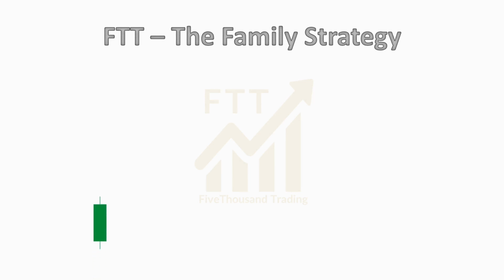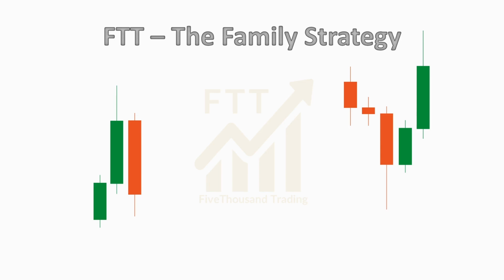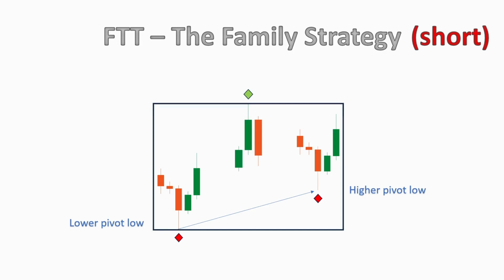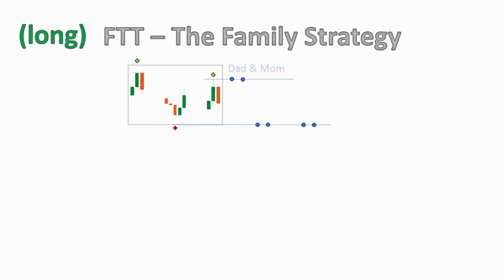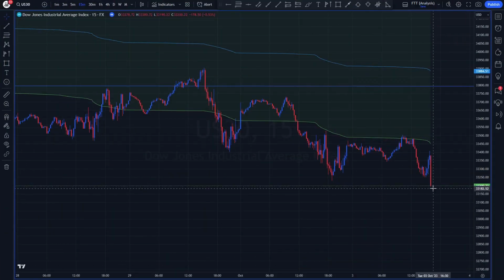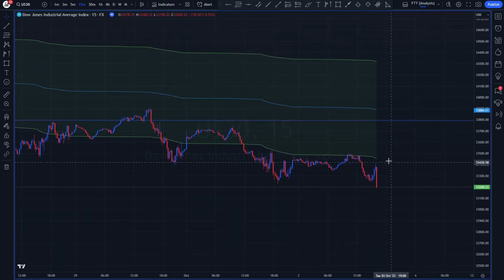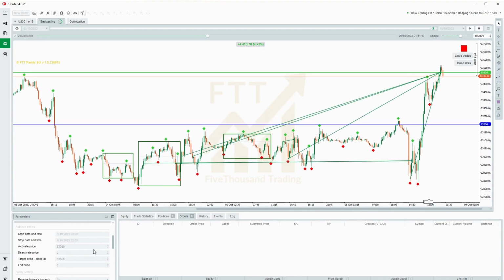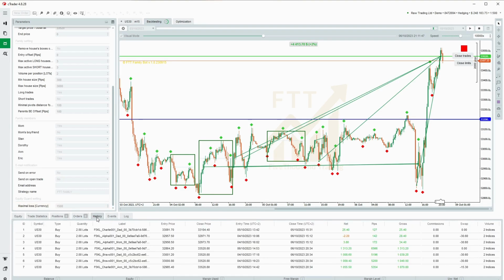The Family trading strategy | FTT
In this video you will see how our Family strategy works, which is part of our FTT Strategy Pack for the cTrader platform.

where you can become a member of our private group and see our trading ideas and entries.

🔥 With our strategies you don't need to be a professional trader to trade profitably. Our trading strategies are designed to help you succeed in the markets. Regardless of your experience level.